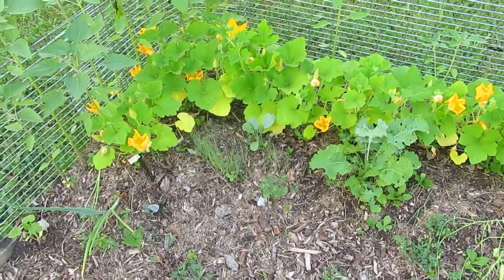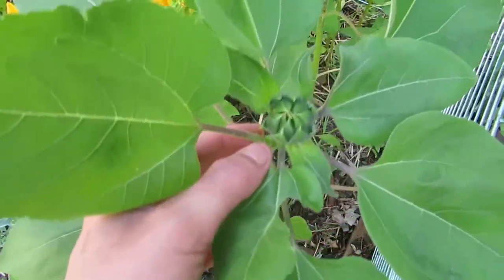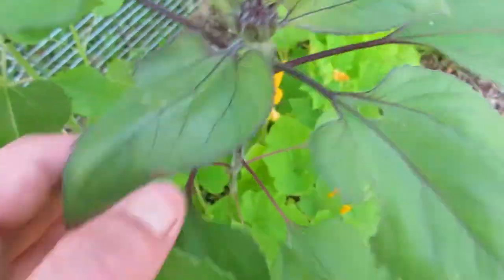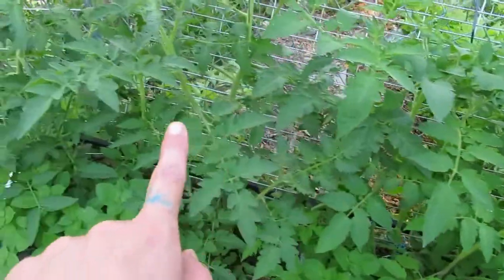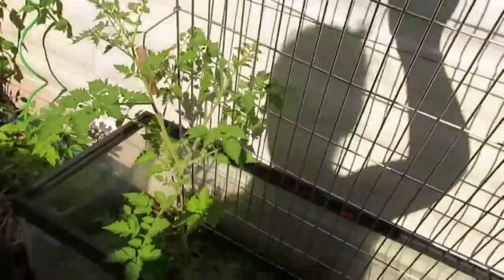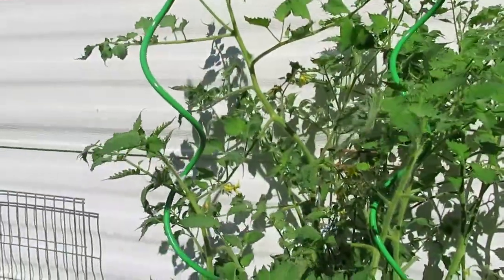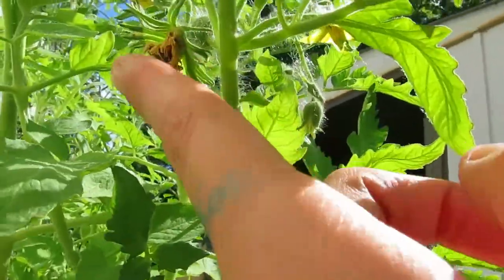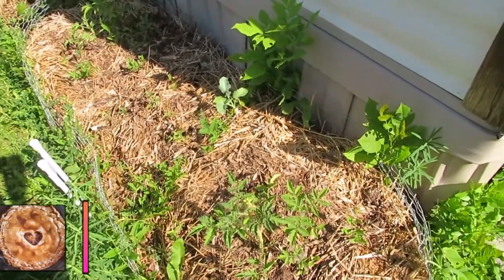Short Garden Update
Just a short walk around and update.

Mommiesaurus Links

Things I use in the house and kitchen:

A Link to the Mixer I use:

A link to the Ninja Mixer, Chopper and Blender:

A link to the Danish Dough Whisk I use:
A link to My Pullman Pans:

My favorite Cast Iron Pan of all:

A wonderful Cast Iron Bread Pan:

Cast Iron saucepans  I use to make buns:

My favorite book on natural herbs :